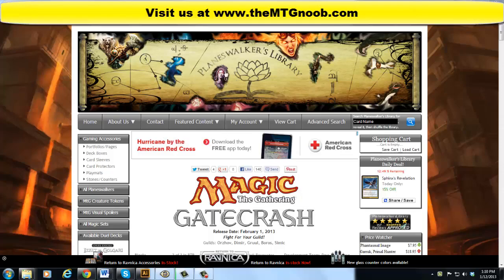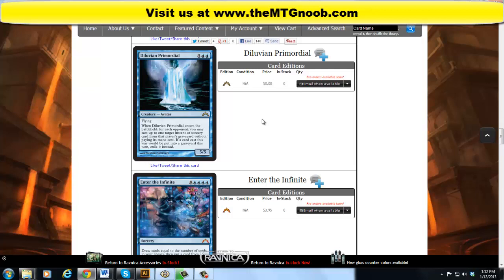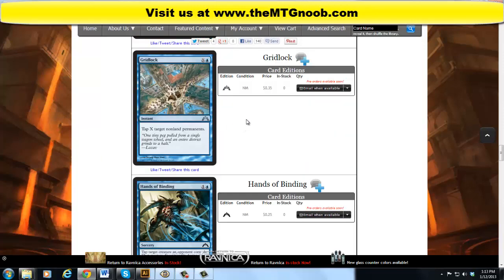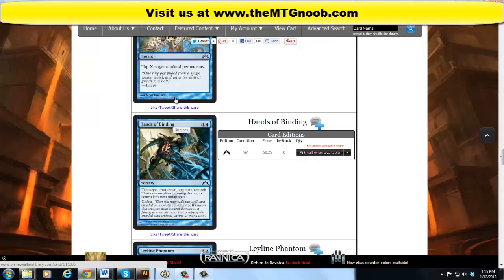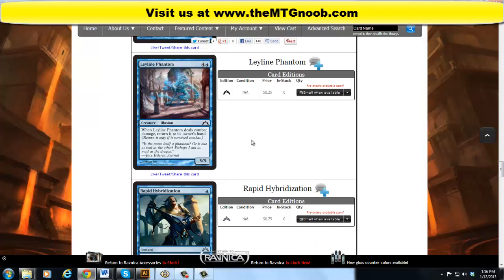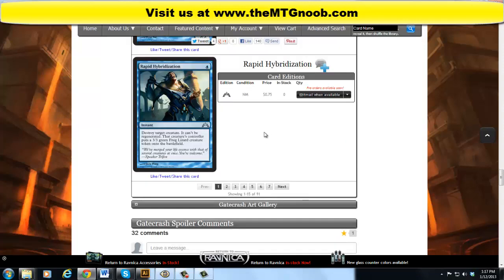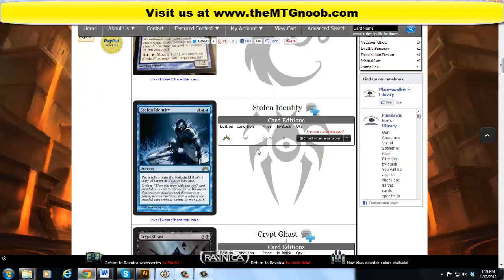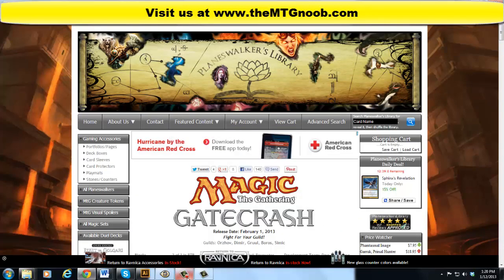Gatecrash spoilers- Blue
theMTGnoob brings you an early look at Gatecrash.  Here are the Blue cards.

They will handle all of your Magic the Gathering needs at awesome prices.